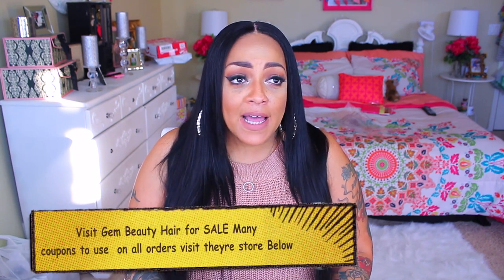CHEAPEST HAIR PRICES OF THE YEAR ❤ BIGGEST SALE OF THE YEAR ❤ GEM BEAUTY HAIR ALIEXPRESS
BIGGEST SALE OF THE YEAR ON ALIEXPRESS STARTING 11/10 HUGE COUPONS AND DISCOUNTS

VIRGIN BRAZILIAN BUNDLE HAIR STRAIGHT

VIRGIN PERUVIAN BUNDLE HAIR STRAIGHT

FREE PART OR PARTED CLOSURE

SOME OF MY FAVORITE SITES